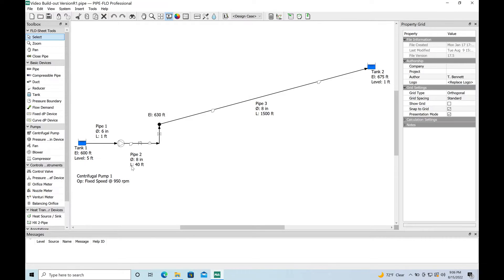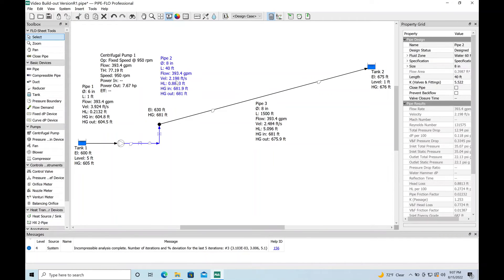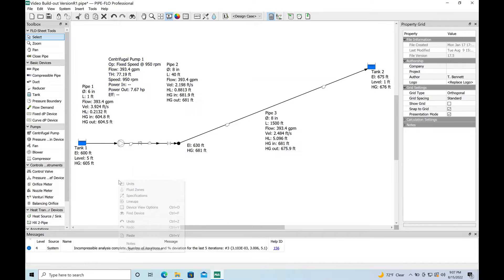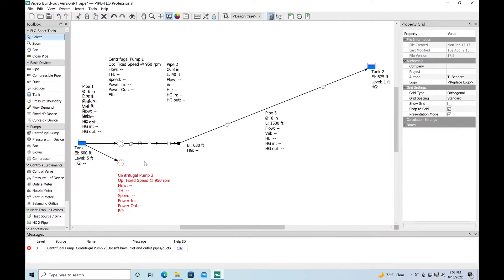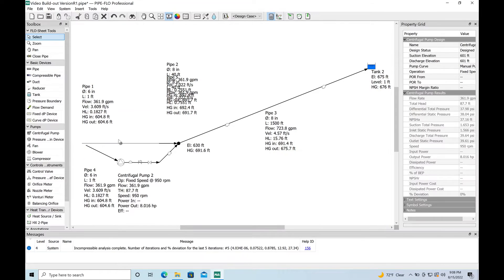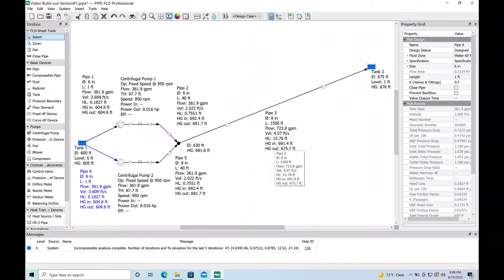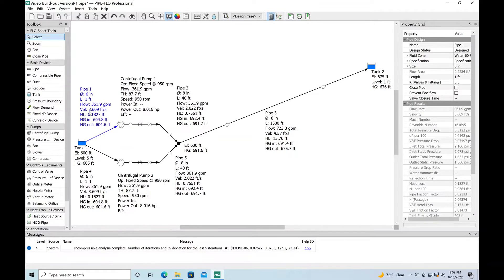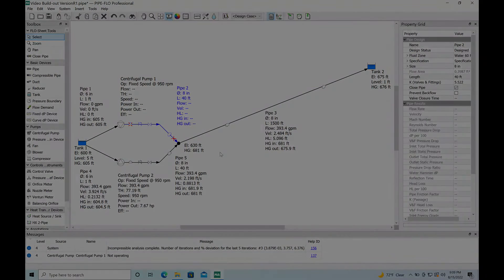Modeling a 2 Pump Sanitary Sewer System Using PIPE FLO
In this video we will take the model that we developed in the first video and easily add a second set of pumps.  The second set of pumps will represent the typical duplex - lead / lag arrangement found in most sanitary sewer submersible pump stations.